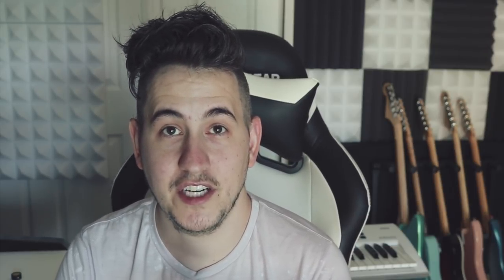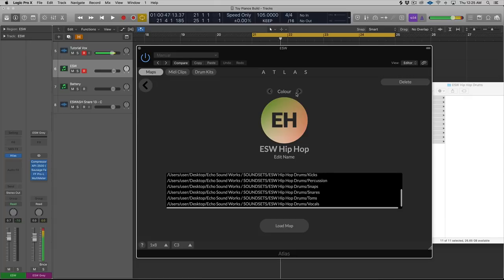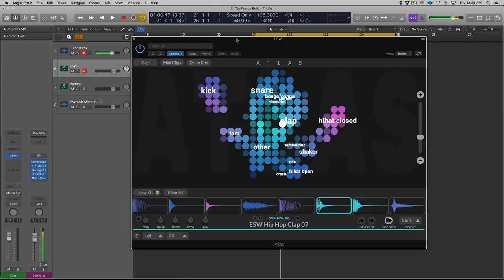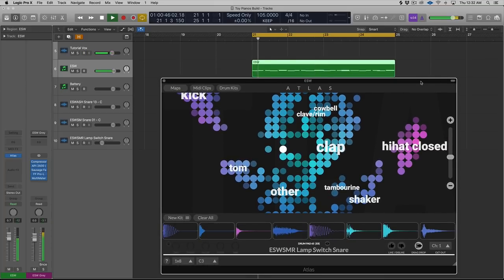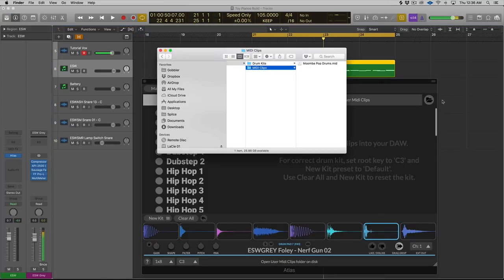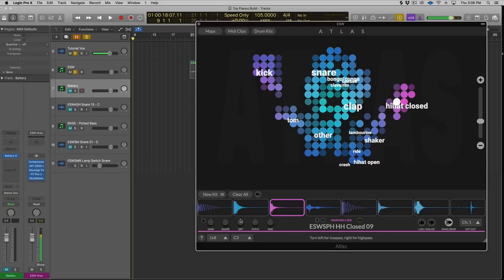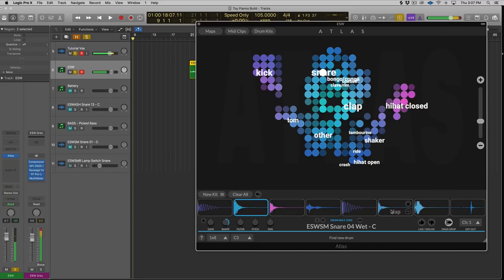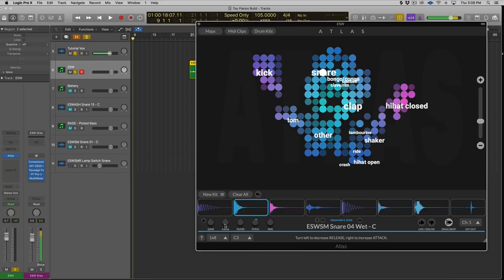Atlas Drum Sampler - 5 Features I Love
In this video, check out 5 reasons that make me love the Atlas drum sampler.

If you're new here, I create tutorials on this channel to help show music production concepts and ideas. Echo Sound Works also makes high quality sample packs, soundsets and instruments